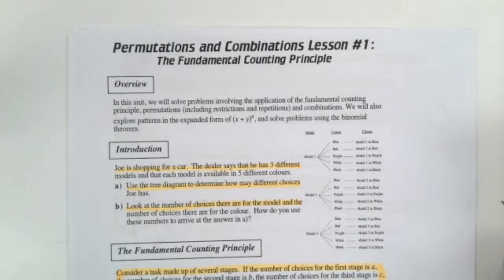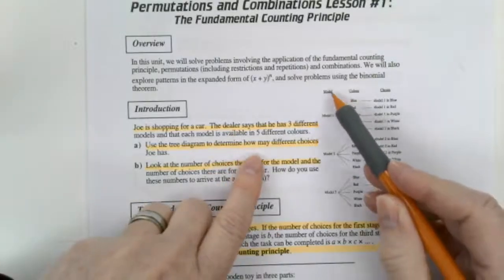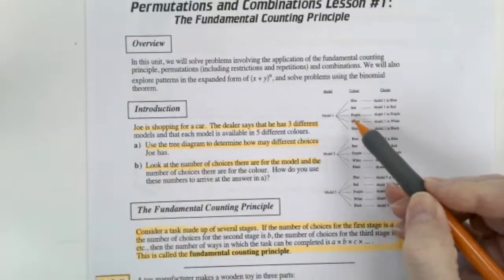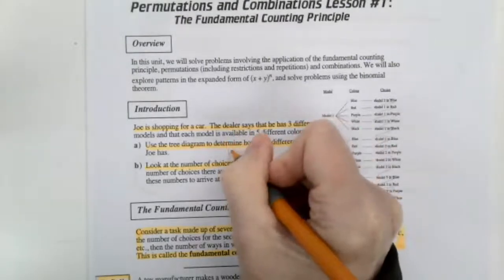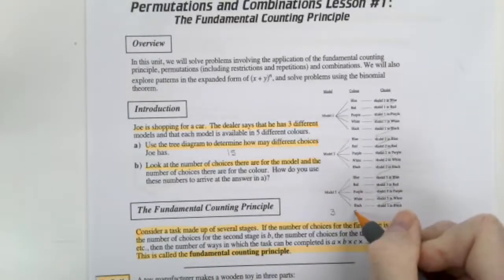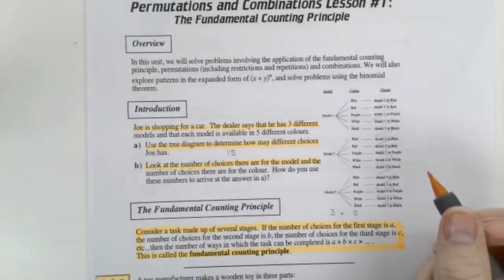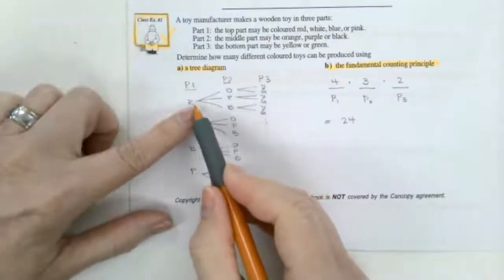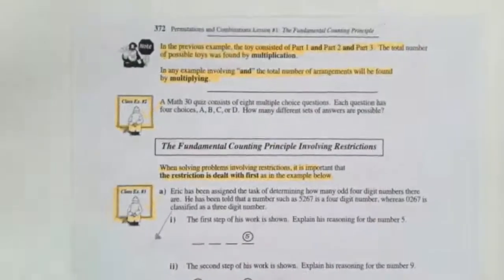M30-1 6.1 Fundamental Counting Principle